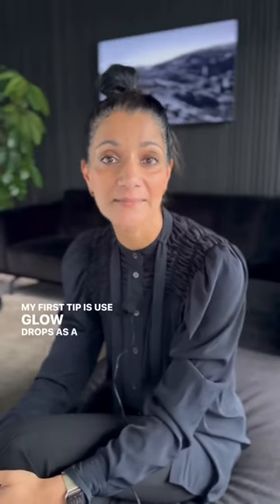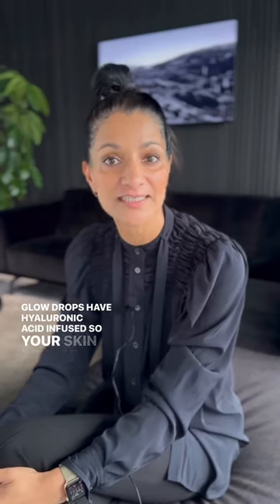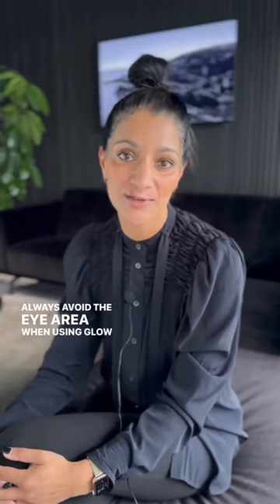Discover how Sonia includes Glow Drops in her routine.